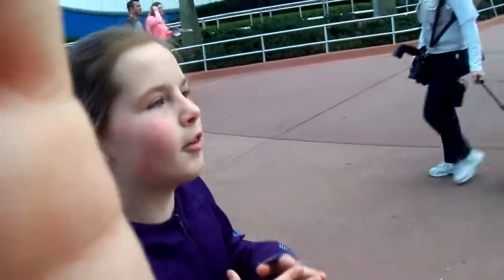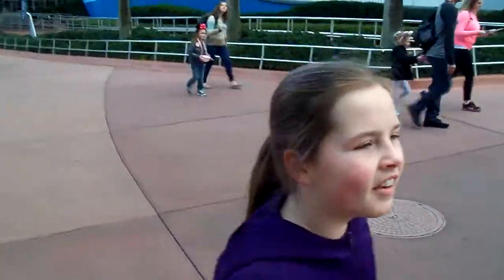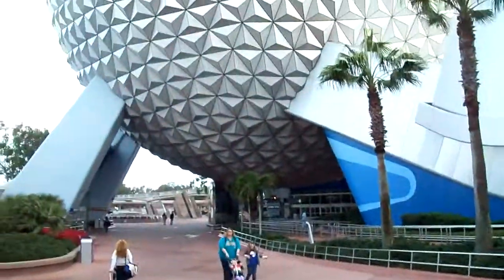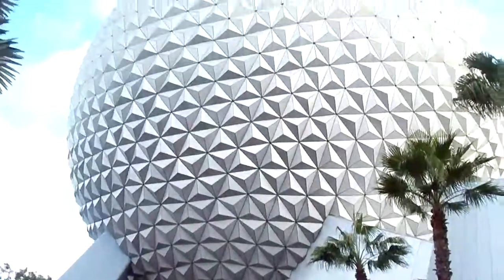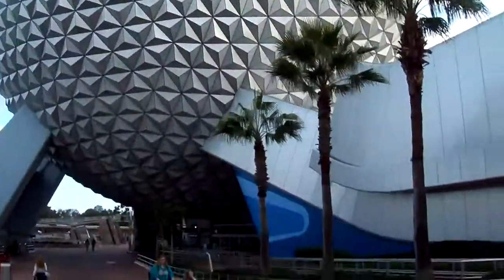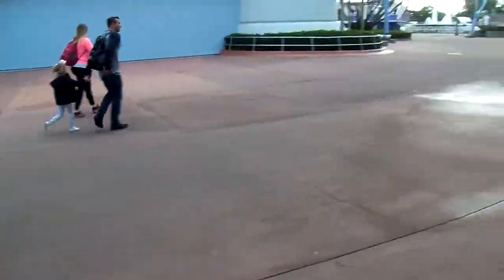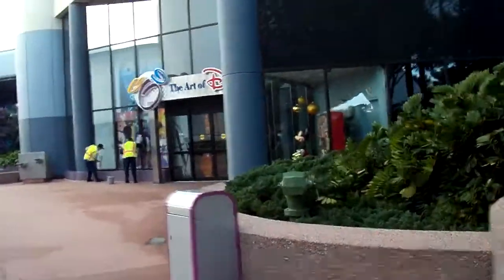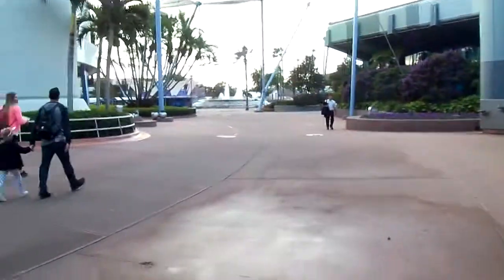Walking Into Epcot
Walking into Epcot before opening January 2019